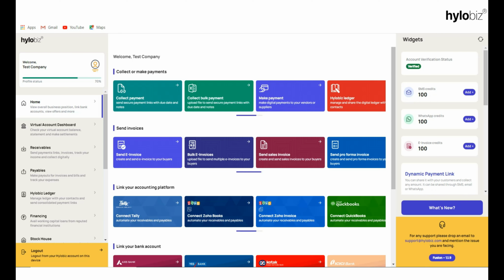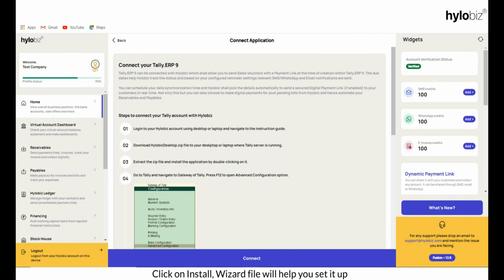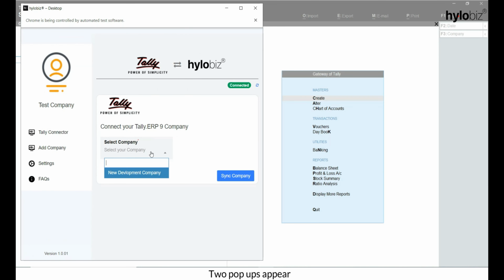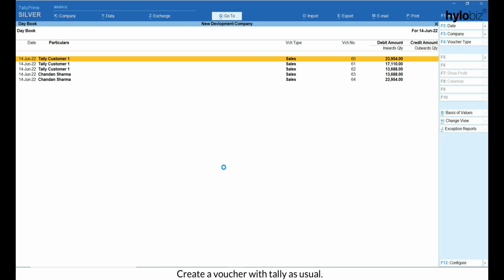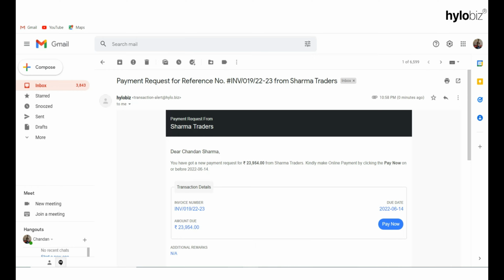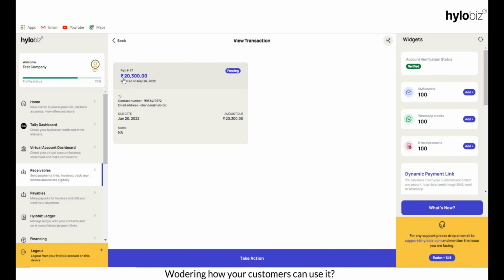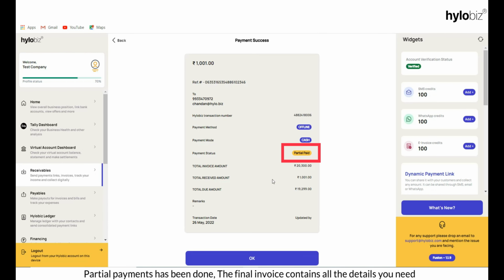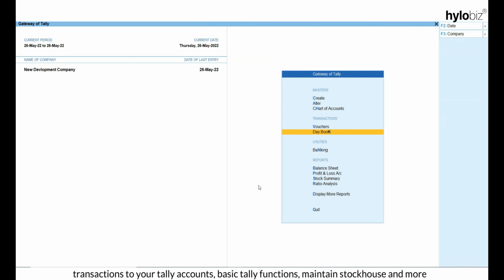Hylobiz | Integrate Tally ERP | Automate Collections and Payment Reminders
In this video, we walk you through the integration process of Tally ERP software with Hylobiz. Once you have connected your accounting solution to the Hylobiz Platform, you would be elated to experience the power of automation for your collections and payables management.

About Hylobiz:
Welcome to Hylobiz
Hylobiz has Integrated the Top-used Tally ERP in its target markets, built an API-sandbox for the bigger businesses and have provided for functional use cases like PI, PO, Inventory, Invoicing etc along with the connected banking services.
Hylobiz Neobanking platform, enabling the banking market place for the businesses to avail services like insurance, loans, bill-discounting, utilities payouts, Taxes payments , all through single window access, is built over Open Banking APIs through direct partnerships with banks.
We offer "Connected Banking" that includes ERP Integration, Digital Payment Collection, Automatic Reminders, and Reconciliation.